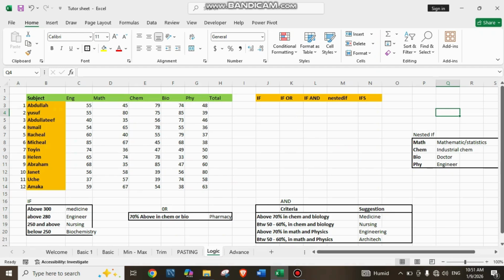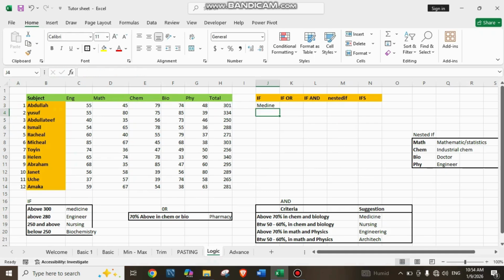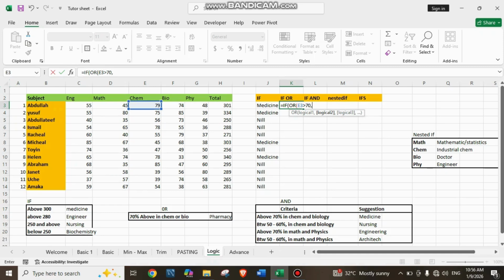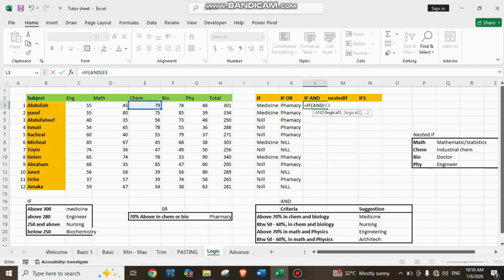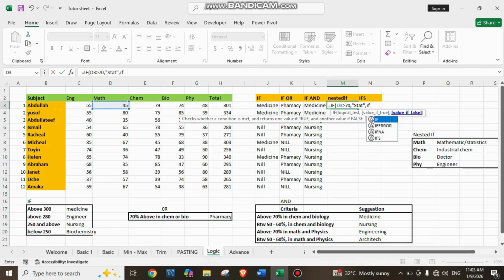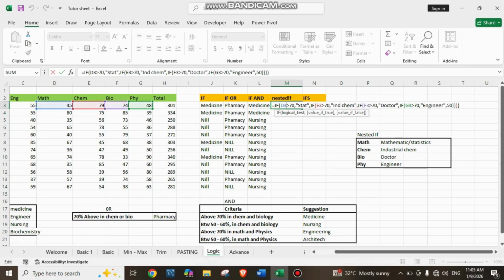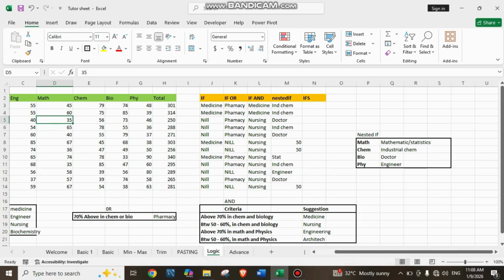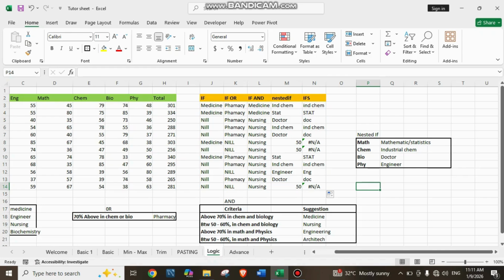Excel tutorial-Excel for data analysis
This beginner-friendly tutorial walks you step-by-step through logic functions for basic analysis with real-world examples.

This video will help you build a strong understanding with conditional statements (IF, IFS, IF AND, IF OR.